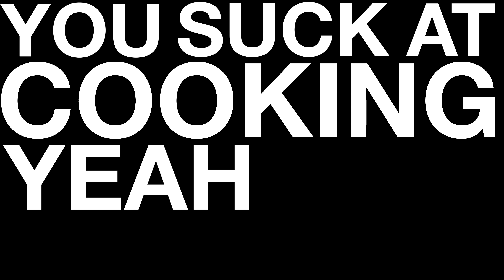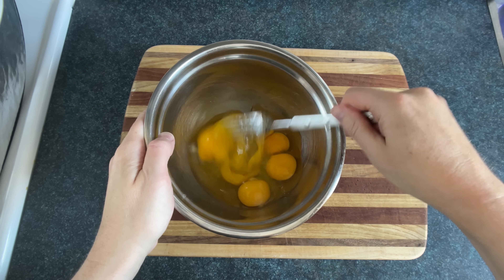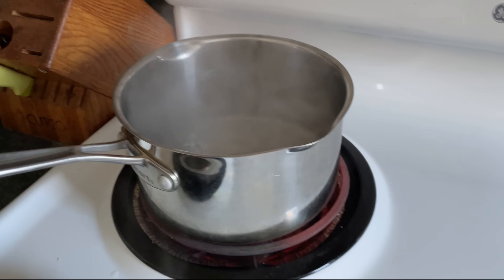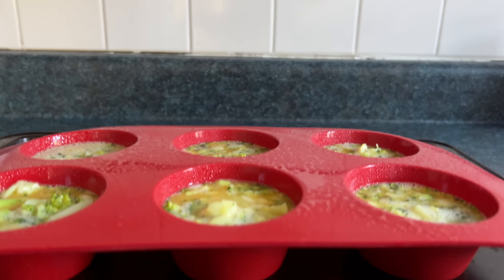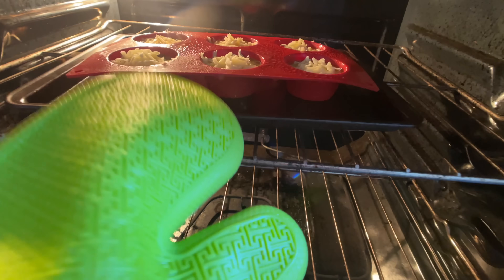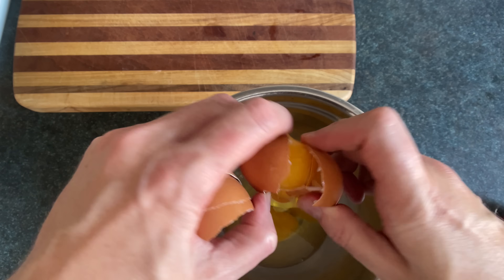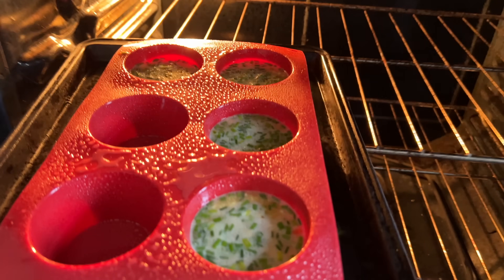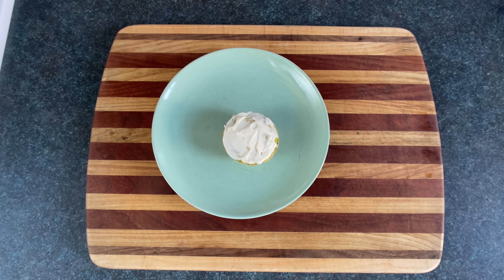Egg Bites ( that are way better than Starbucks)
The thing about egg bite quiche cupcake muffin type things is that they taste delicious if you like eggs and you like the ingredients that are inside them.

RECIPE

Eggs
Salt
Pepper
Ingredients that taste good
Spray
Pour
Cook (350 F)
Eat